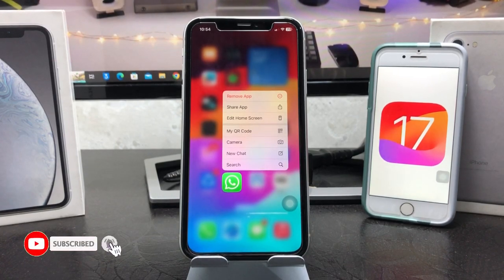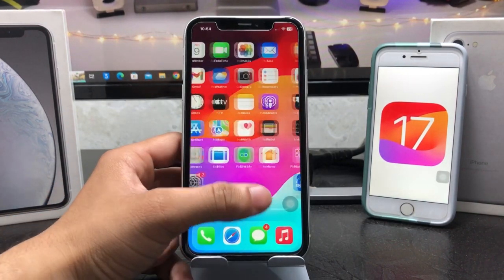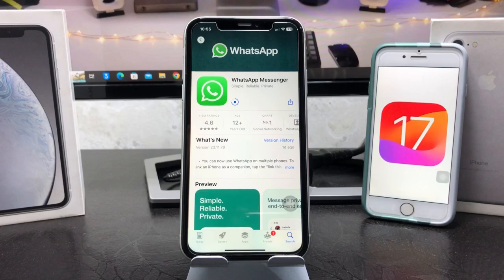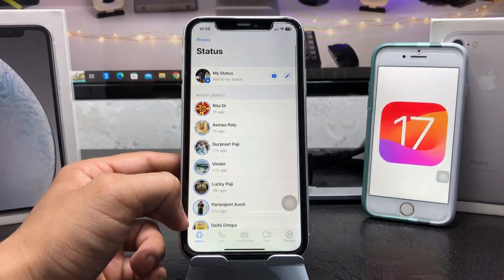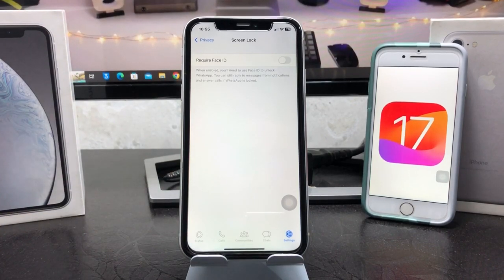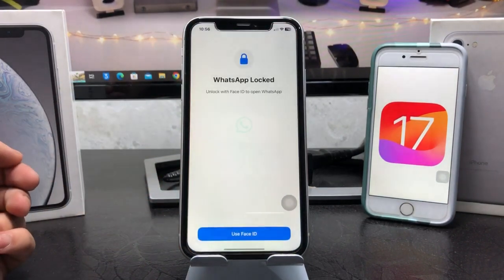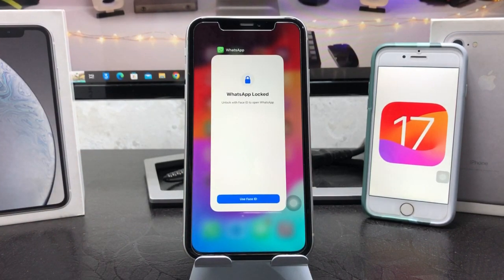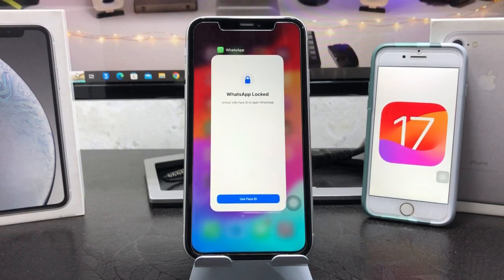Lock Whatsapp with face iD or Passcode on iPhone (iOS 17)